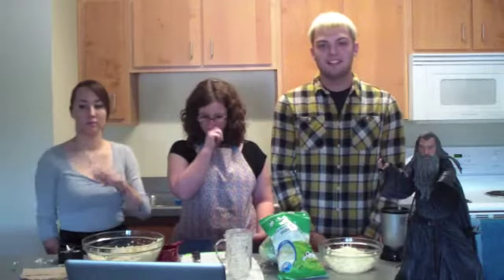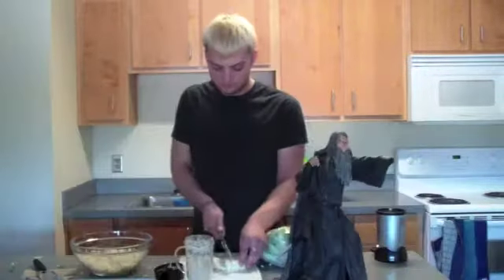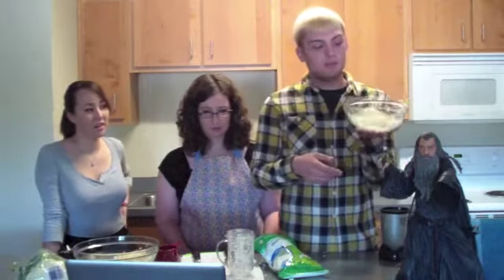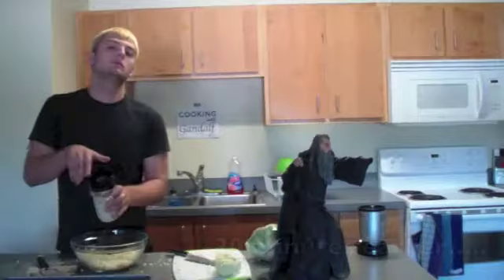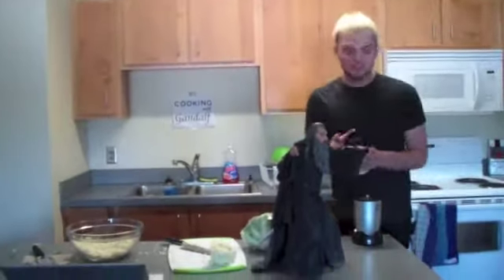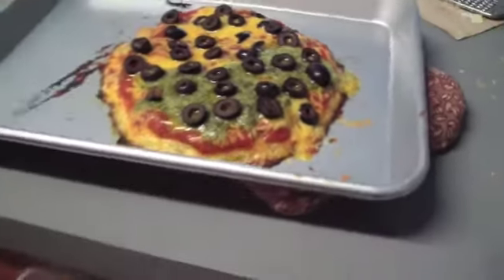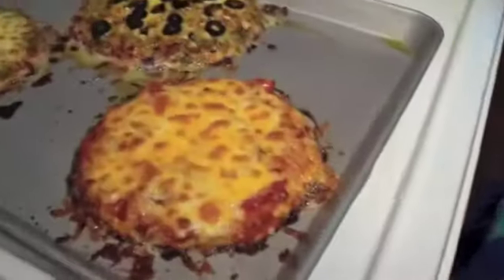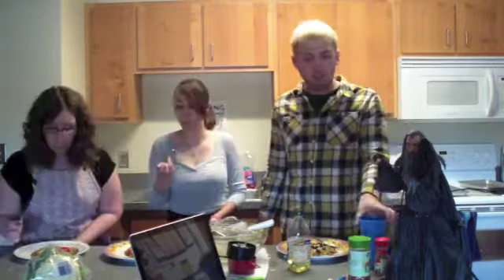Cooking with Gandalf- Cauliflower Crust Pizza!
Mmmmmm